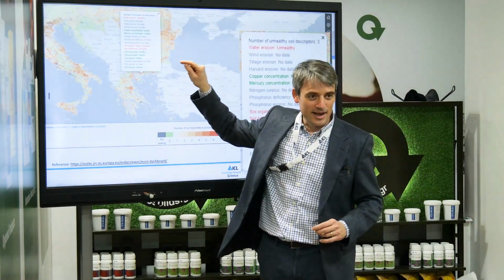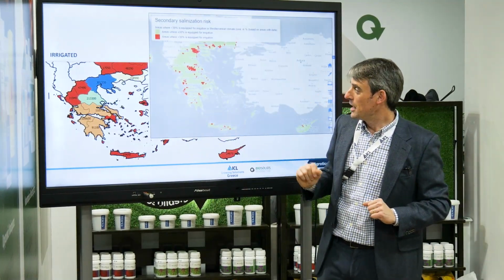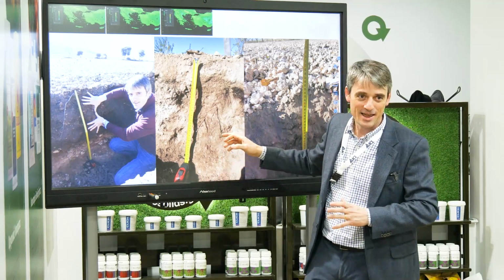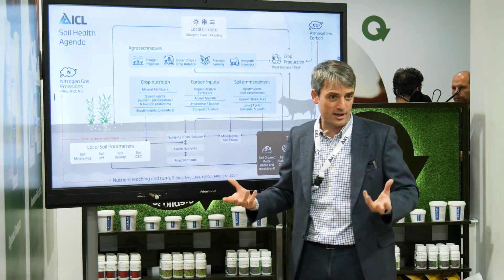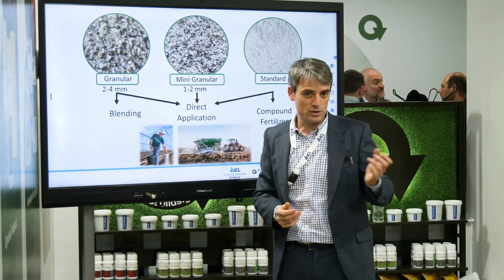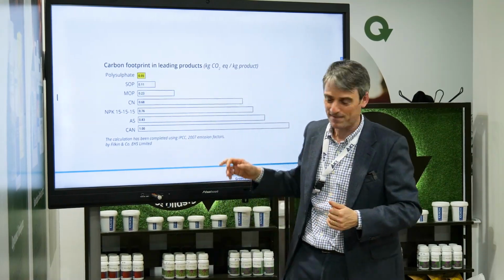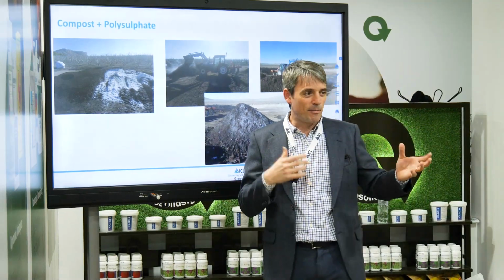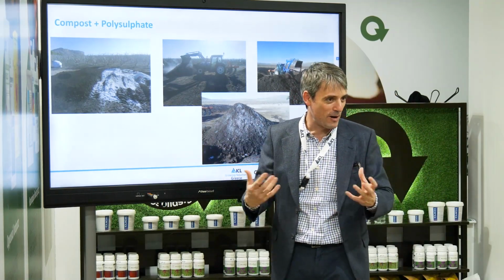Meet Polysulphate: Features and Insights by Fransisco Morell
Μη χάσετε την ευκαιρία να παρακολουθήσετε την παρουσίαση του Fransisco J. Morell Soler, Υπεύθυνου Γεωπόνου της ICL Growing Solutions, για το Polysulphate το μοναδικό λίπασμα - ορυκτό με εξαιρετικά χαμηλό ανθρακικό αποτύπωμα που προάγει την υγεία των καλλιεργειών και τη γονιμότητα του εδάφους.

Η Biosolids σας προσκαλεί να γνωρίσετε καλύτερα αυτό το μοναδικό προϊόν, το οποίο διαθέτουμε στην αγορά σε συνεργασία με την ICL. Δείτε την πλήρη παρουσίαση και να μάθετε πώς το Polysulphate μπορεί να υποστηρίξει τις καλλιέργειες σας με βιώσιμο τρόπο

Ενισχύστε τη γη σας με το Polysulphate και συμβάλετε στη βιώσιμη γεωργία μαζί μας!